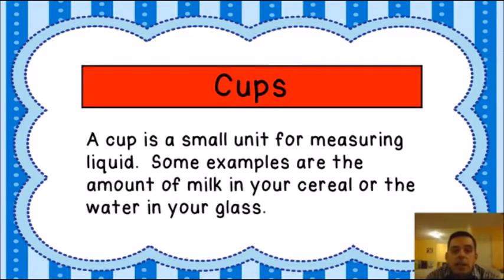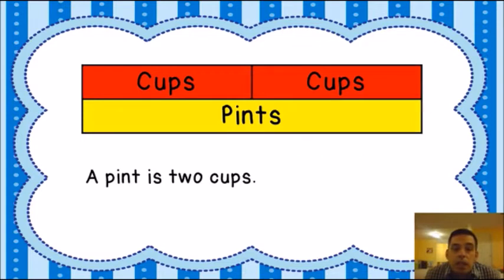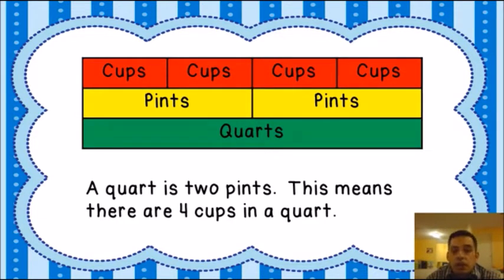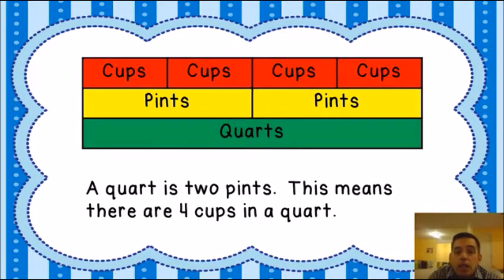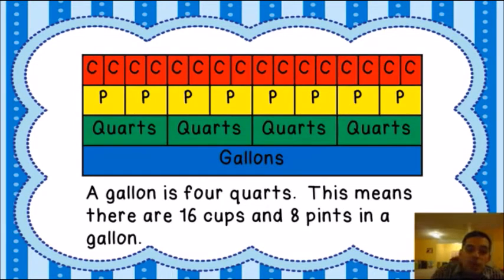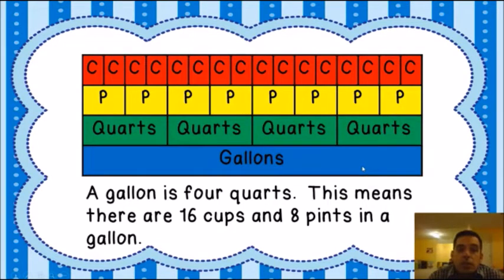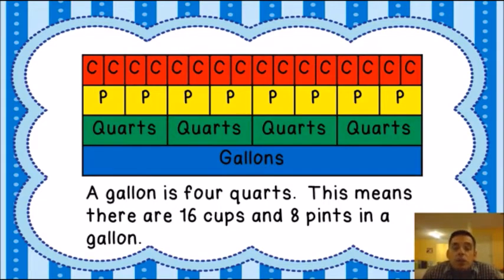WEDNESDAY Capacity Meas FINAL